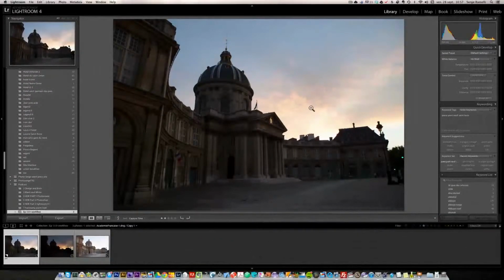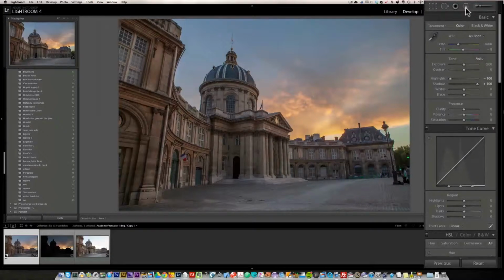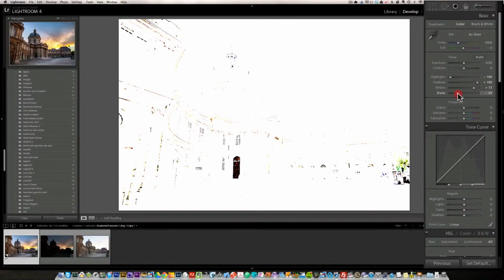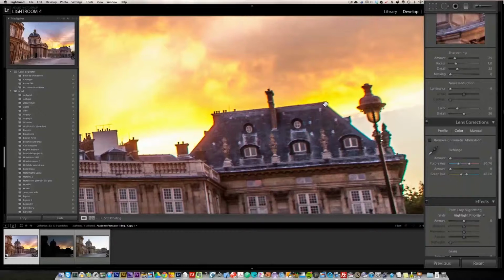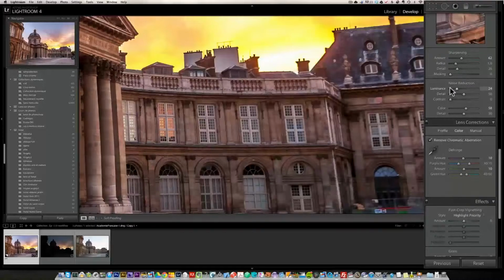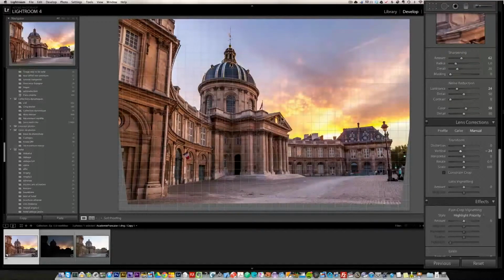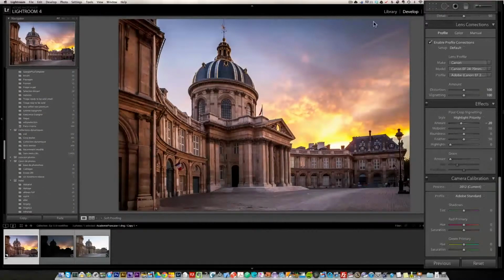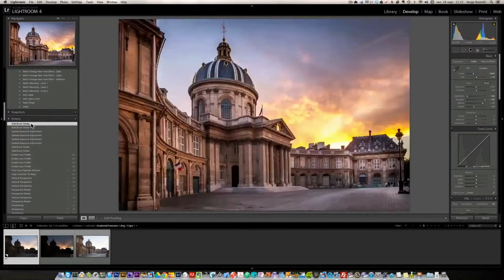Recover a white sky with Lightroom 4 PLP # 13 podcast by Serge Ramelli YouTube